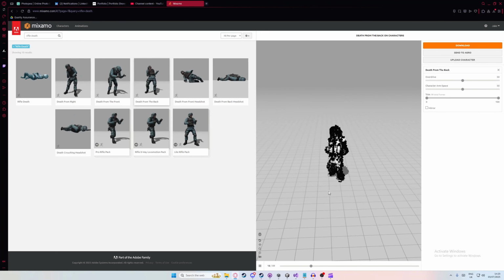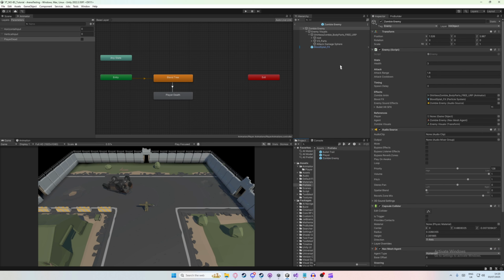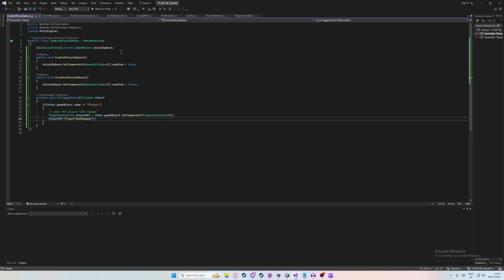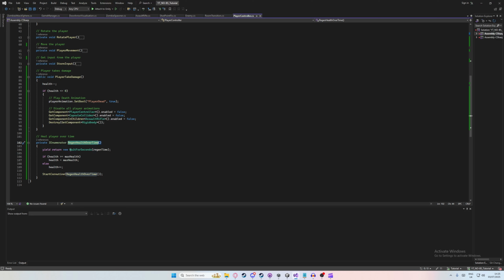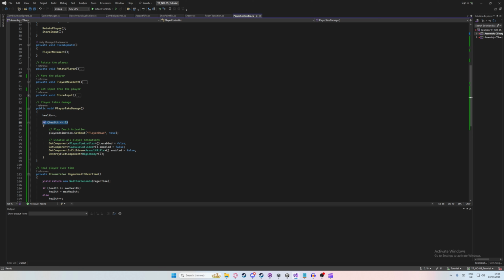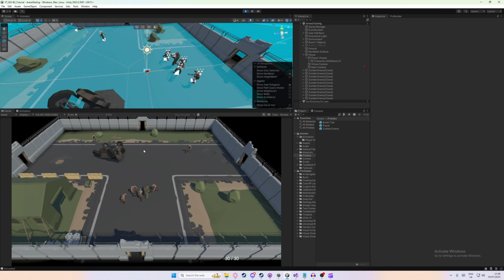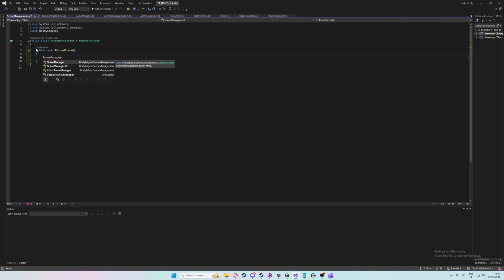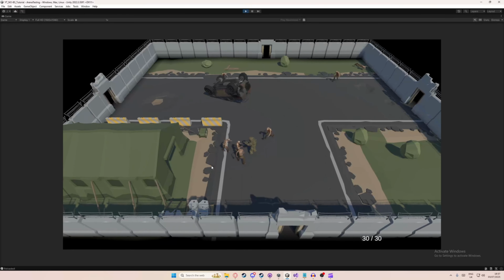Unity Dead Ops Arcade Inspired Shooter | Player Death & Reset | NO BS #10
In this video, we'll be setting up the logic for the player death, so giving them health stats, death animations and restarting the game.

- Ability to kill the player,
- Play a death animation,
- Restart the game.

Next tutorial we'll be adding a sprint to our player and spicing up our player death functionality by adding sounds, blood FX and also give them some sprinting functionality.